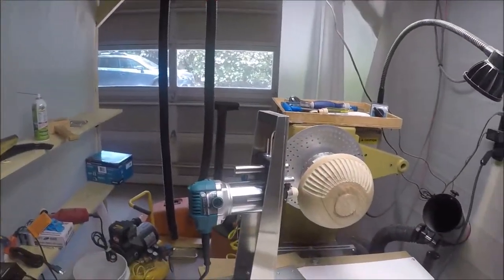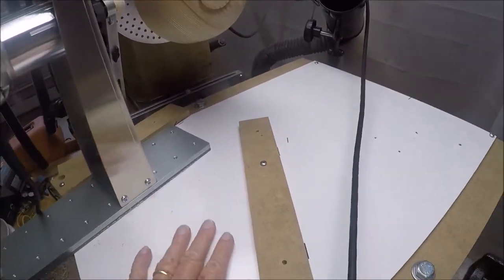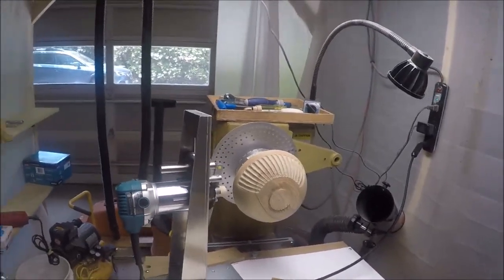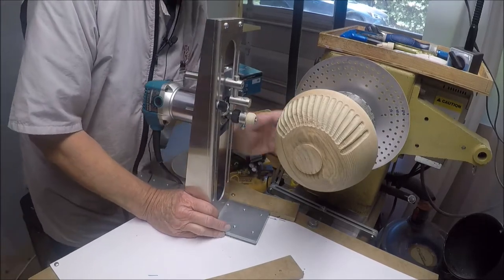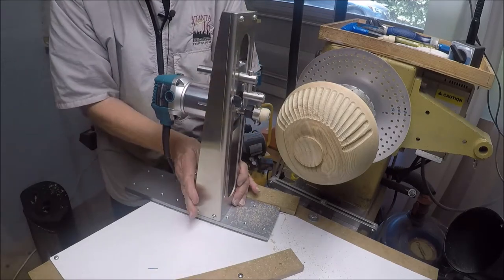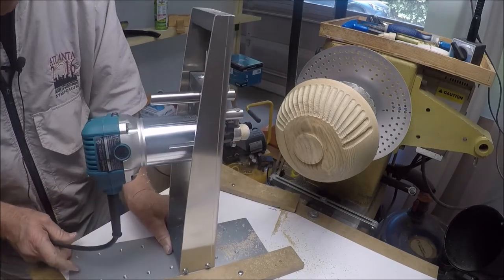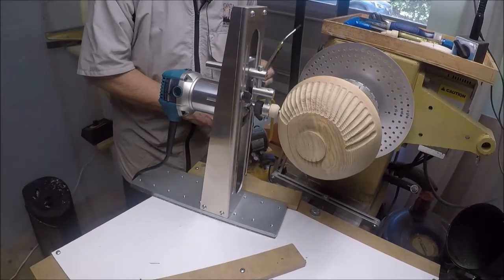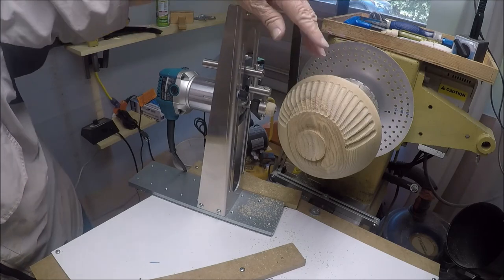Slant Your Flutes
This video will show the viewer how to slant flutes in a wooden bowl using the Paul Howard fluting jig and a ramp.